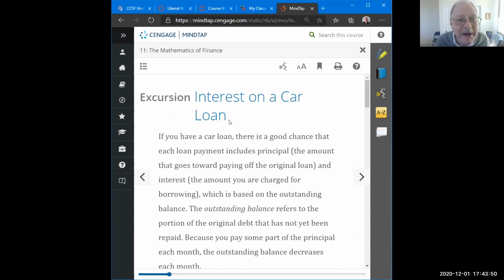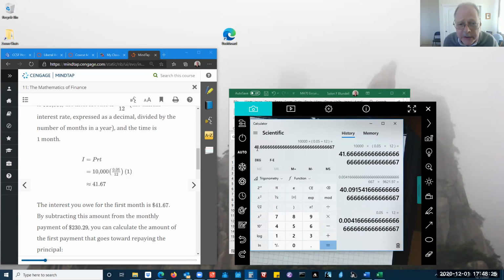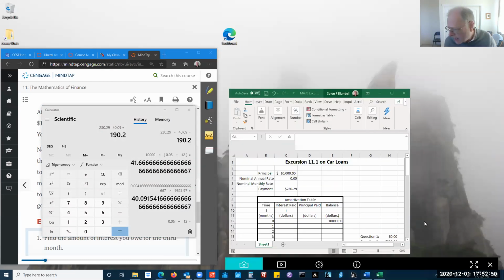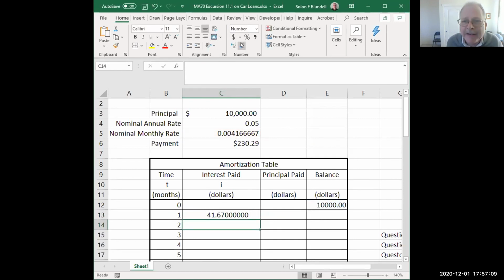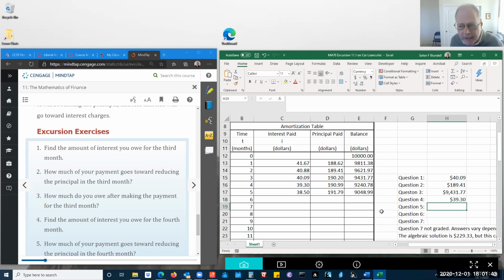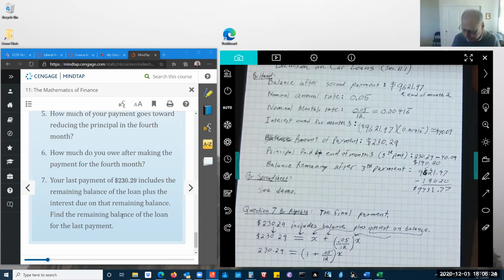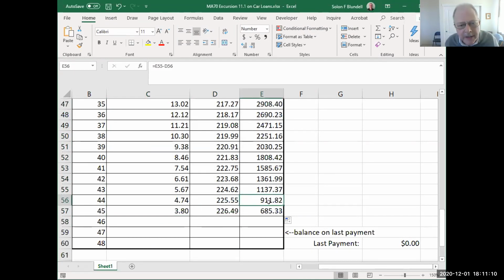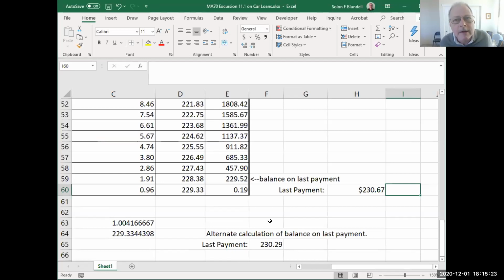Car Loan Solutions GMT20201201 174343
Solutions to the excursion on car loans.